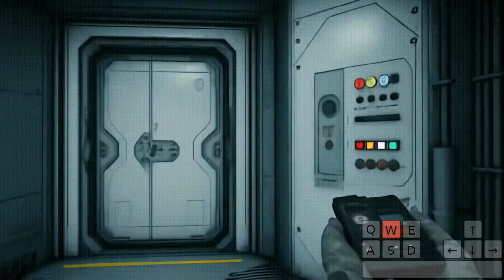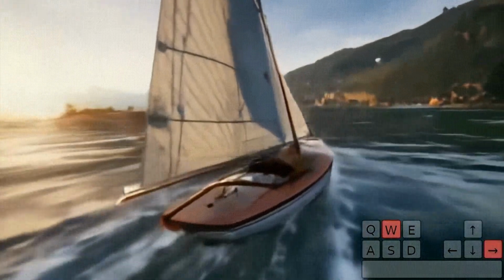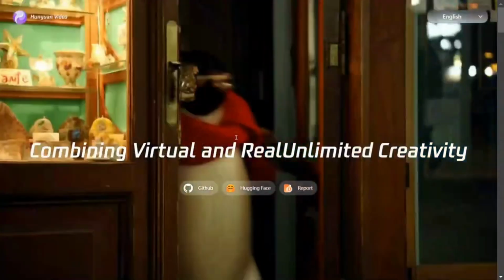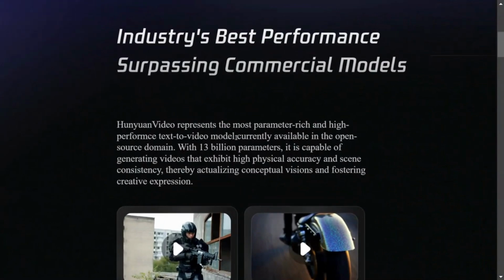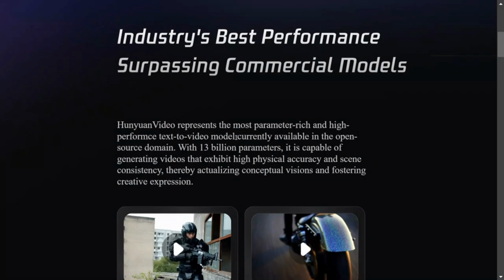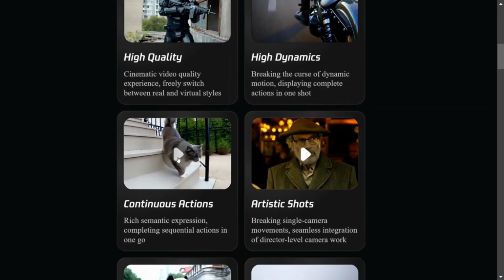Google’s Genie 2 vs Tencent’s HunyuanVideo: The Future of AI Content Creation Unveiled!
🚀 AI's Next Frontier!
Dive into the incredible world of AI with Google’s Genie 2 and Tencent’s HunyuanVideo!

✨ What’s Inside:

🌐 Genie 2: Dynamic 3D world-building that adapts to your every move.
🎥 HunyuanVideo: Open-source video generation rivaling Hollywood-level visuals.
These AI models are changing how we create, explore, and innovate. Ready to see the future of virtual spaces and video production?

💬 Let’s discuss: Which excites you more—interactive virtual worlds or seamless video creation?